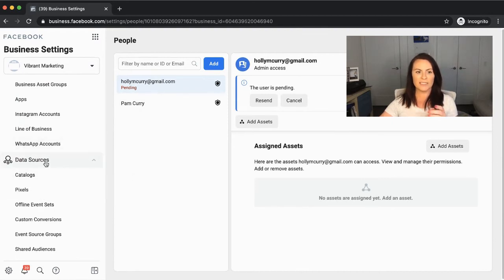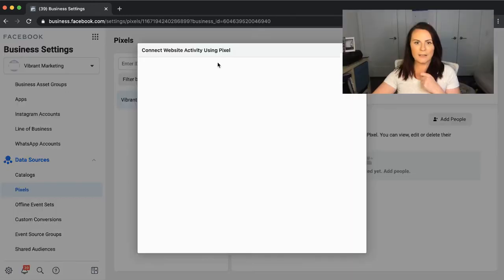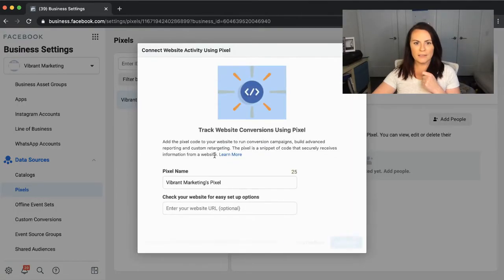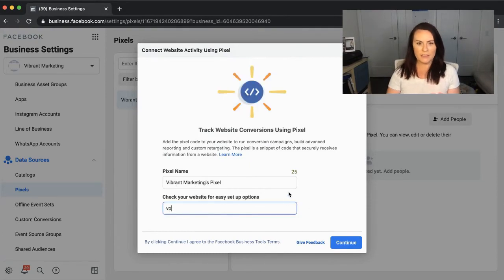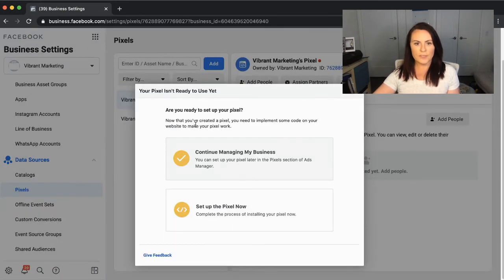What is the Facebook Pixel & How to Set Up The Facebook Pixel - Part 1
In this video learn how what the Facebook Pixel is and how it can help your business.

You will learn:
- Facebook Pixel Overview
- How to create Your Facebook Pixel